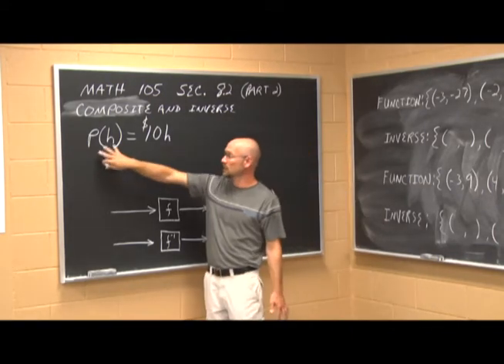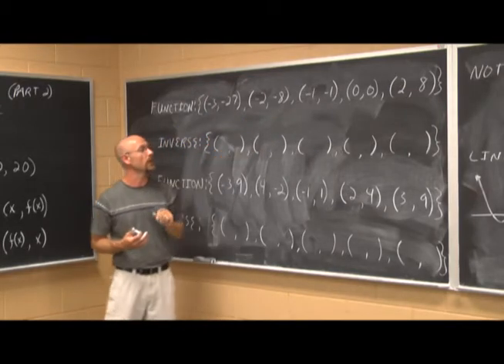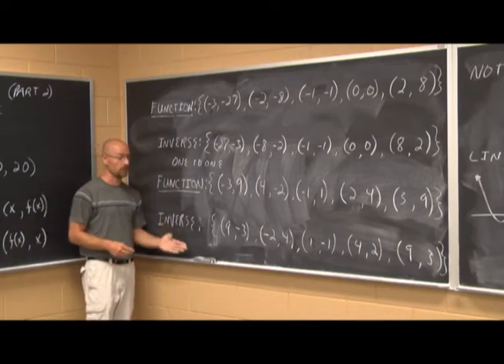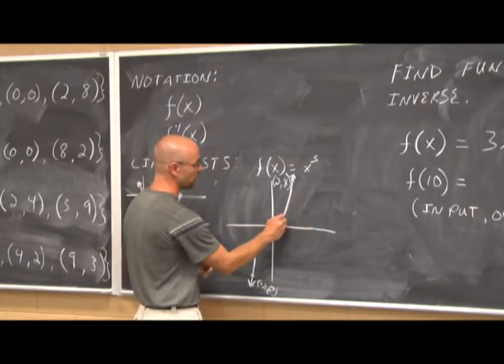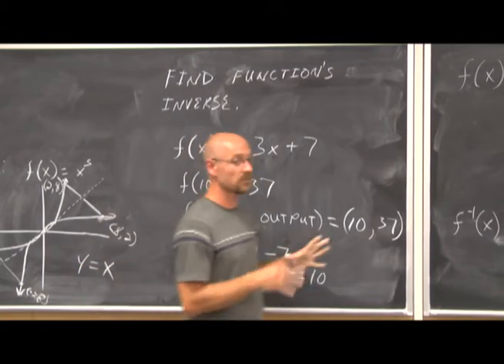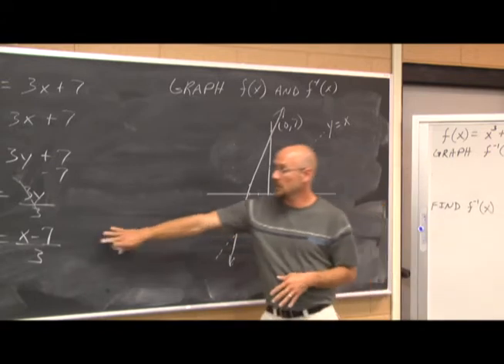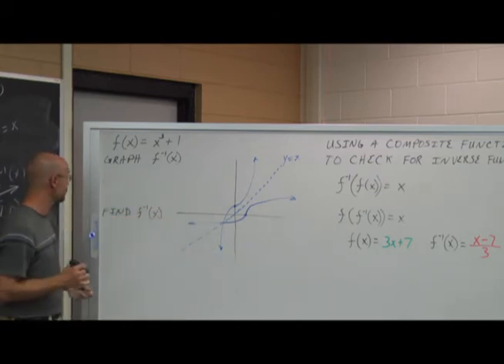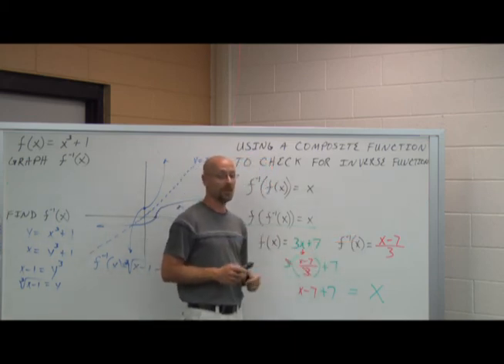Intermediate Alg Section 8.2 Composite and Inverse Functions (Part 2)